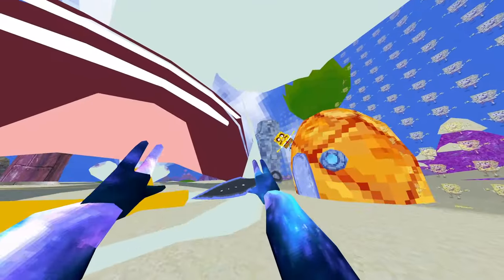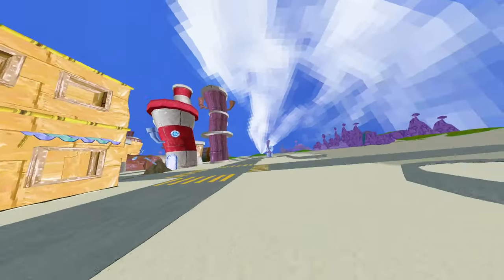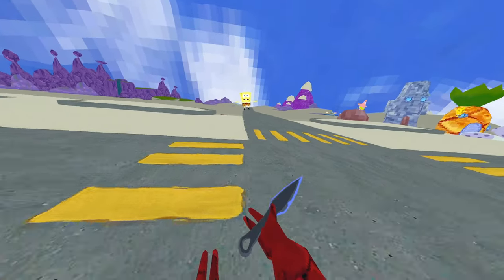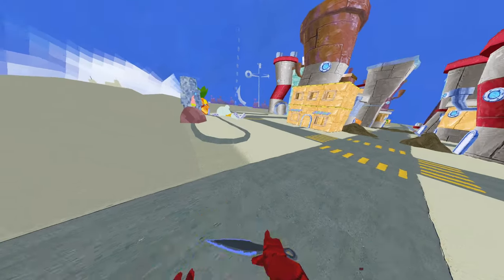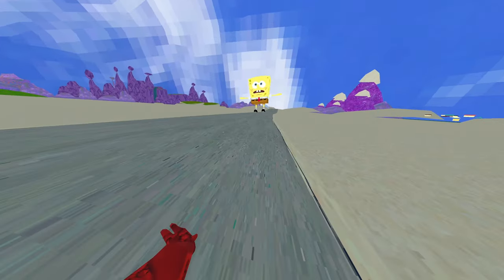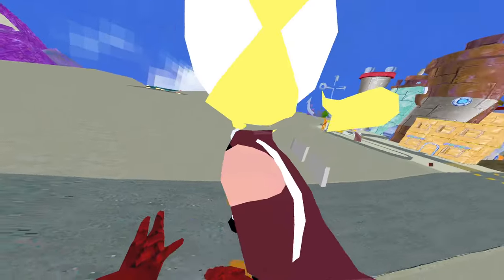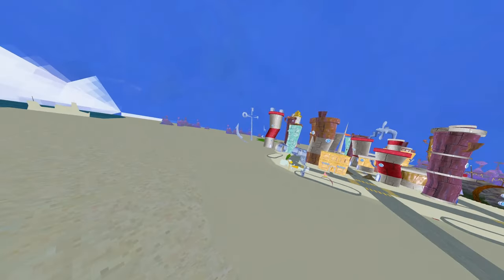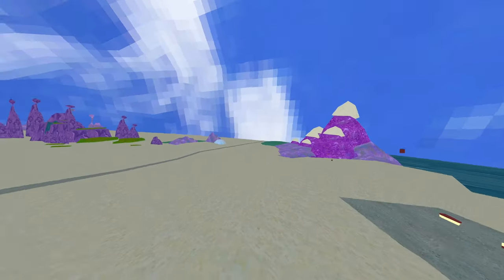Bikini bottom part two ( gorilla tag )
today we did bikini bottom like the first one but with mods so yeah hope you enjoy!

dont mine the tags...